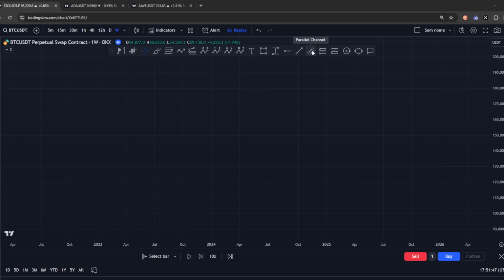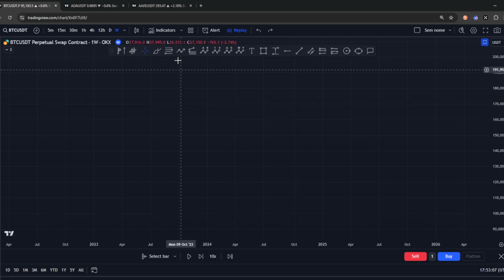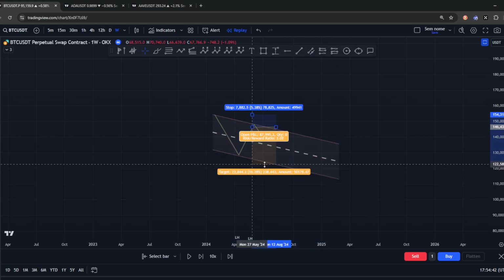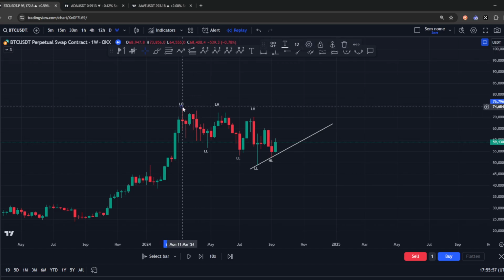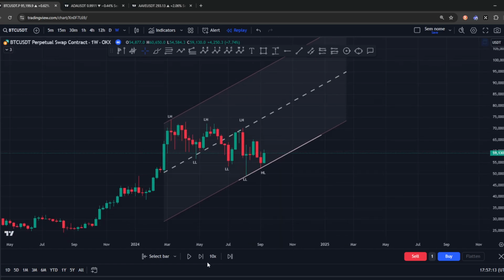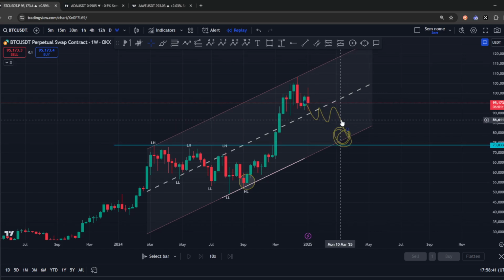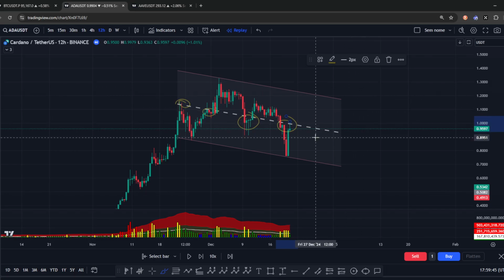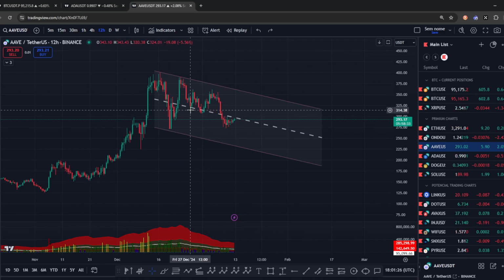Parallel Structure: A Powerful Tool in Market Analysis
Today, I want to talk about parallel structure. I created a video explaining the concept in my own way, discussing how I use it and providing examples that I’m excited to share. While I could have made a one-hour video packed with countless examples, I chose instead to focus on key cases where I’ve used this structure alongside other confluences.

The market often finds ways to reveal patterns within what seems to be a completely free and random environment. Traders, I believe, use these structures to gain a clearer and more appealing perspective on the market as a whole.

This type of structure can be identified in any time frame and in any market. When used as I demonstrate in the video, it has a “predictive” quality that can become extremely powerful when combined with other confluences, concepts, and price action development strategies.